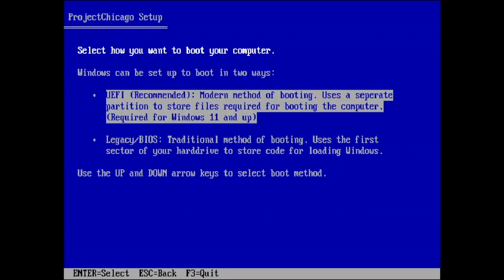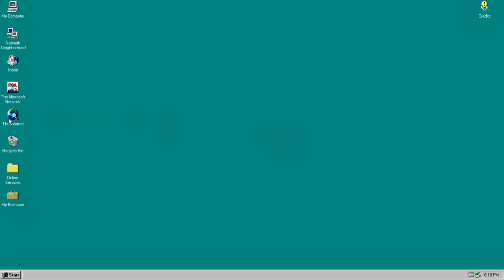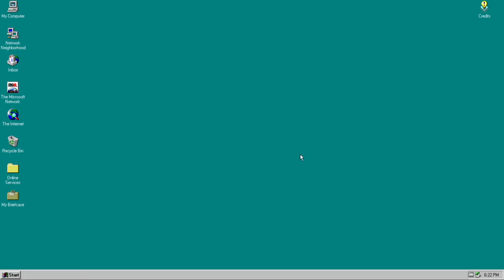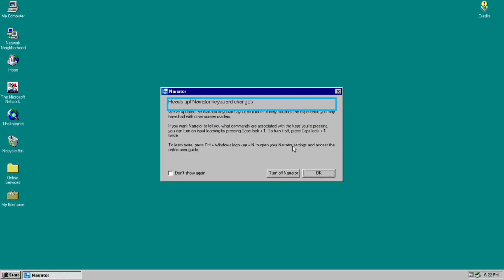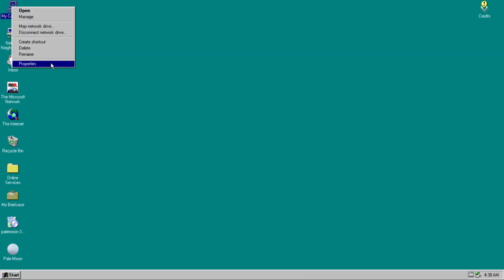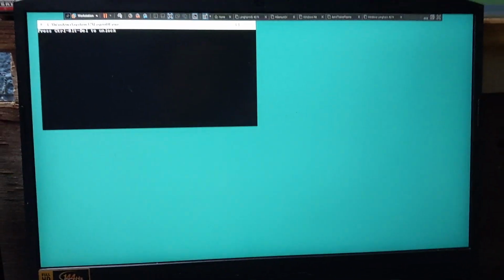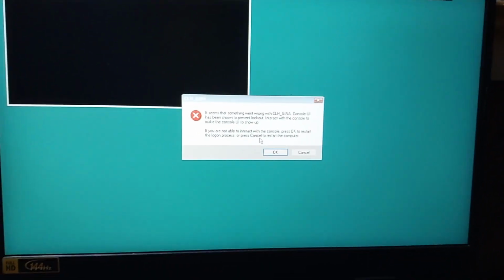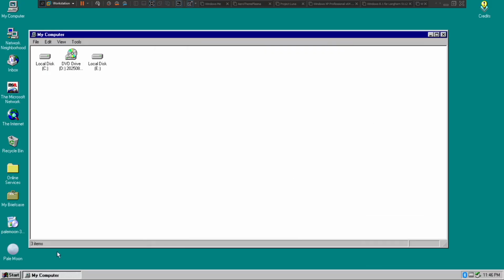This is (NOT) Windows 95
Ever felt nostalgic and missed the classic yet simple experience of Windows 95? This Windows 10 mod is here to cure it out.

Bloom (Tier 5) : @OzlemNisanci-p4i
Bliss.jpg (Tier 3) : tsesuv notsel [ﾂｪｽﾞﾌ･ﾉｰﾂﾞｪﾙ], f1zerstorertrams, TechOprek , Luke Miller, Arin Stitch, Dawid Jankowski (TheRealDJ), Happy Müco Gaming, Alonso, sado, Vietnamese Cosmonaut, WinTechDragos, Ricky Marchel, Adam, aromazlol, Trite
Microsoft Plus! (Tier 2) : aanjaneya_meaow, Olly on YT, Steven Fail, Adam Kamienski

Thank you for my Ewinders Team for helping me:
Y2Karyl - Video Editor

🎵 Music (not in particular order) :
All of musics used in this video are listed on my official Spotify Soundtrack Playlists